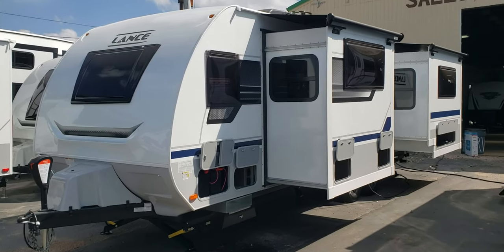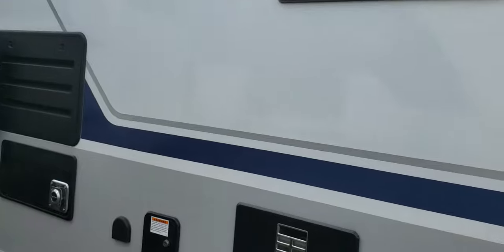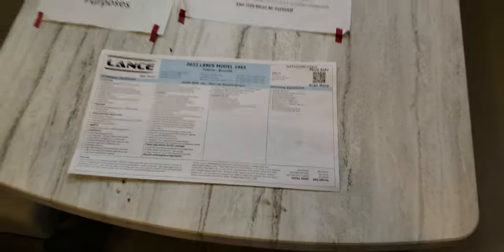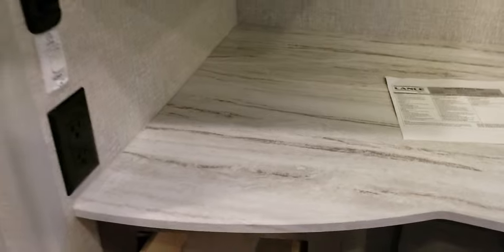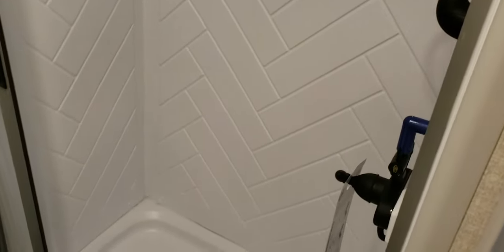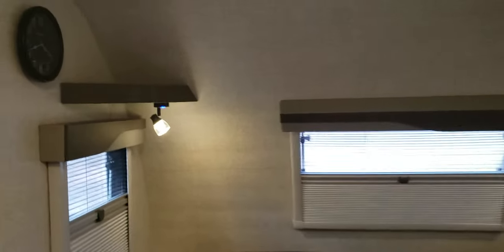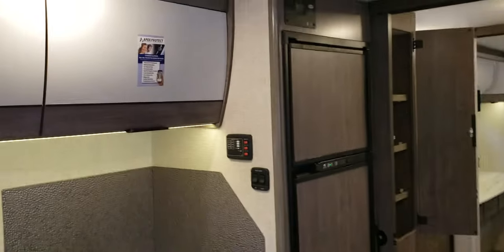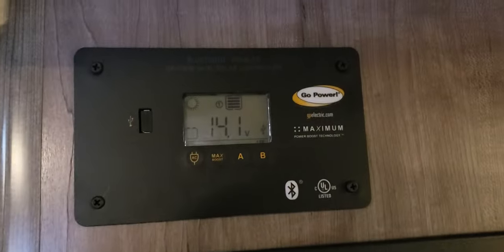2022 Lance 2465 Travel Trailer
New 2022 Lance 2465 Travel Trailer, 2 slides plus King bed, freshly arrived in Katy

In addition to all the great standard equipment this Lance is equipped with these options;
 Interior - Bronzite
l TV SMART 40 Inch 110V (Bedroom)
l Dual Lithium Batteries
l Shock Absorber Package
l Solar Panel - 190 Watt
l 2nd Solar Panel - 190 Watt
l Backup Camera w/Vehicle Monitor
l Battery Monitor
l Awning Slideout Cover(2 Each)
l Revolution Entry Step 25 Inch

Excellent financing options available, recommend a 10%-$8500.00 minimum down payment, with the list price of $95,580.05 reduced to $84,888USD plus TT&L for registration.

Thanks for the consideration as I look forward to hearing from you soon towards Happy Camping!